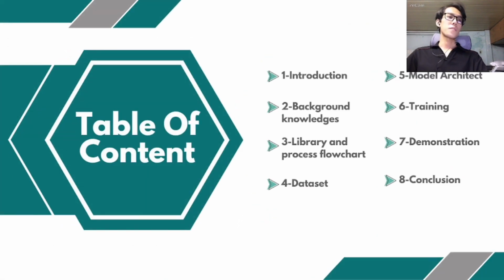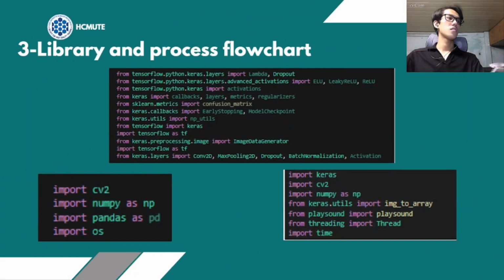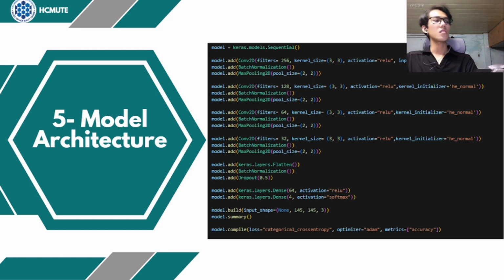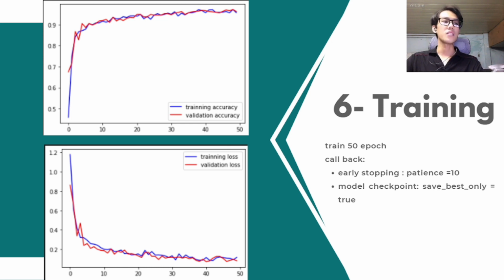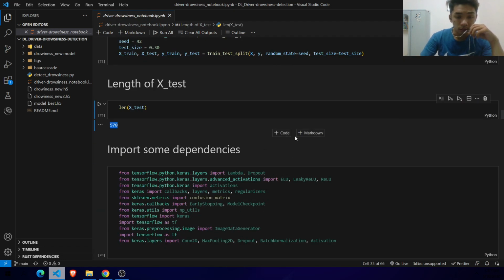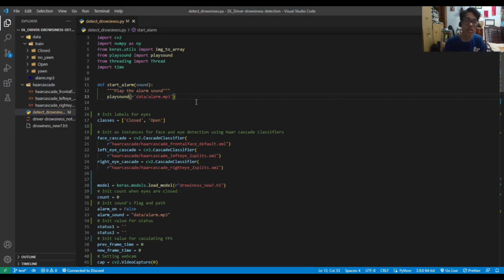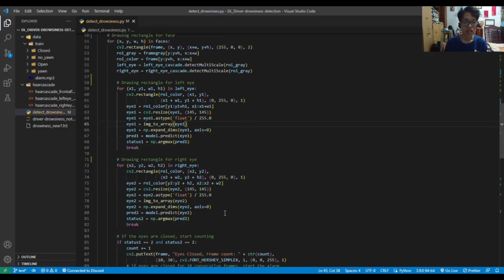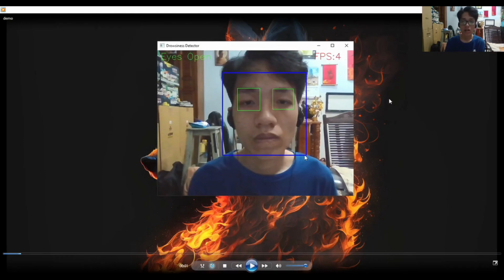[Deep Learning] Final Project: Driver drowsiness detection using CNN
We are studying at Ho Chi Minh University of Technology and Education. This video is our Deep Learning Final Project about Driver drowsiness detection using CNN

We build a Convolutional Neural Network with Keras sequential model. Train dataset 50 epoch, with callbacks ...
timecodes:
0:00 - introduction
2:11 - Background knowledge
3:15 - Library and process flowchart
5:35 - Dataset
6:30 - Model Architecture
8:17 - Training
5:54 - Show source code train model
13:23 - Demonstration
19:30 - Conclusion

Because the microphone is not good, the video has a lot of noise, please forgive us.